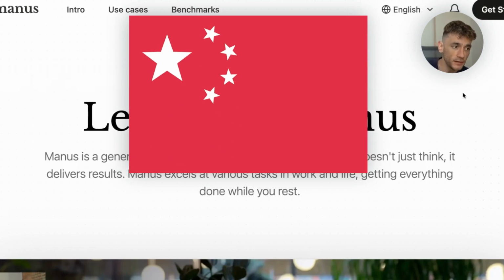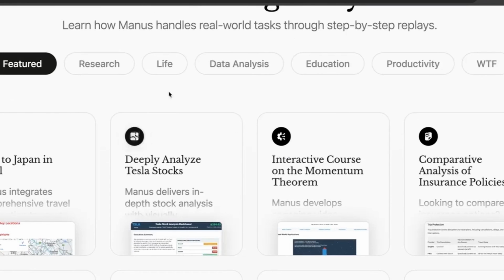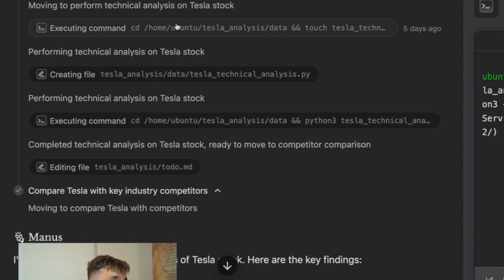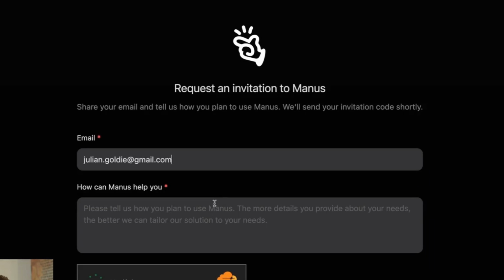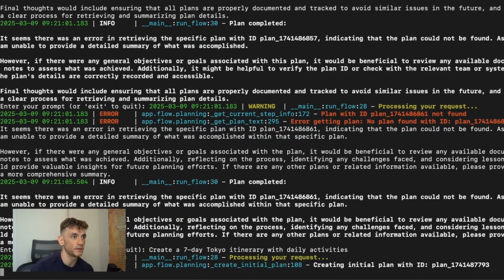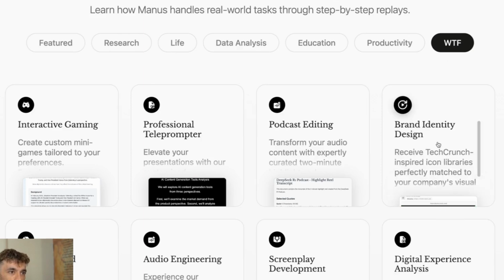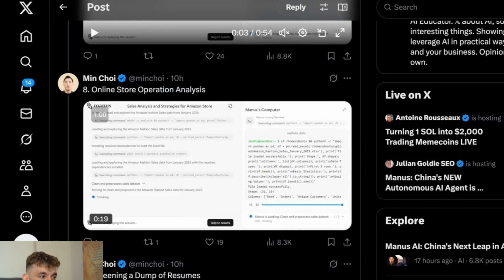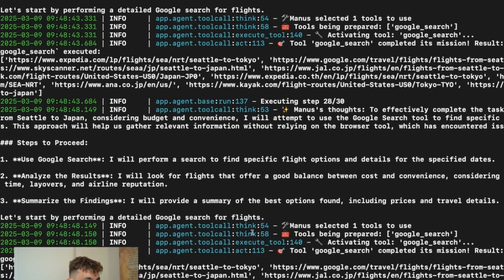Manus: China's NEW Autonomous AI Agent is CRAZY…